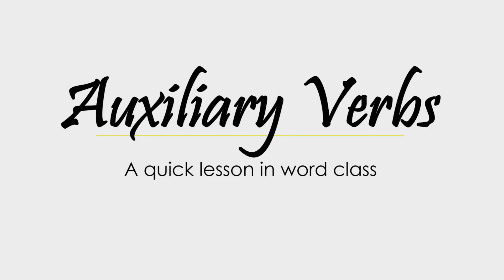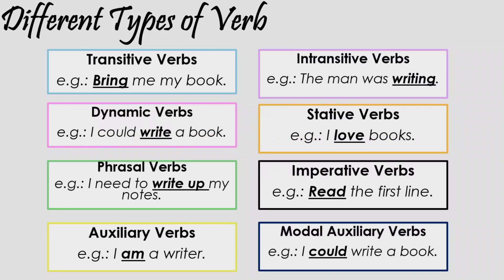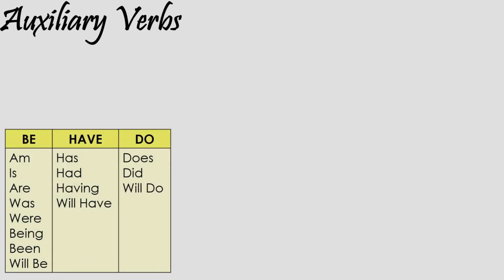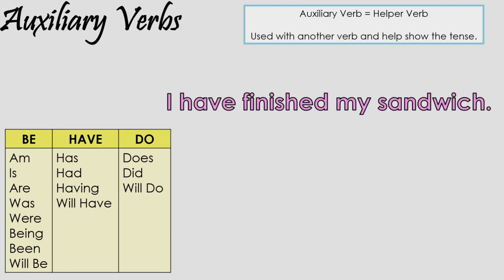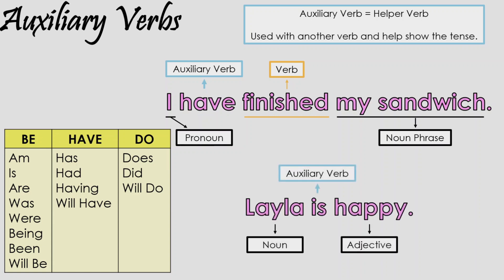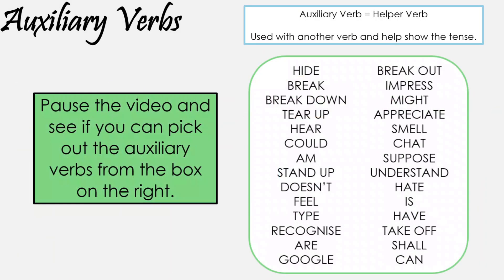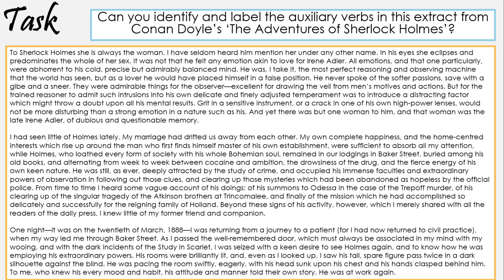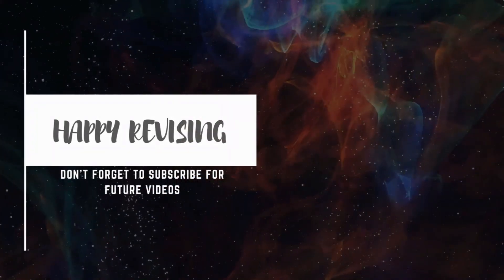Auxiliary Verbs Explained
This video is part of a series about the different types of verbs. This particular video focuses on explaining what auxiliary verbs are, how to use and identify them, and how they function in a sentence.

In the video series, I run through the different types of verb and demonstrate how to boost your marks in the English Language GCSE with sophisticated subject terminology. The video series covers: dynamic verbs, stative verbs, modal verbs, auxiliary verbs, phrasal verbs and imperative verbs. There are also some short activities to complete throughout the videos too.

0:00 Introduction
0:42 Different Types Of Verb
1:00 Auxiliary Verbs
1:47 Auxiliary Verbs In Use
2:37 Identifying Auxiliary Verbs
3:02 Auxiliary Verb Challenge Task